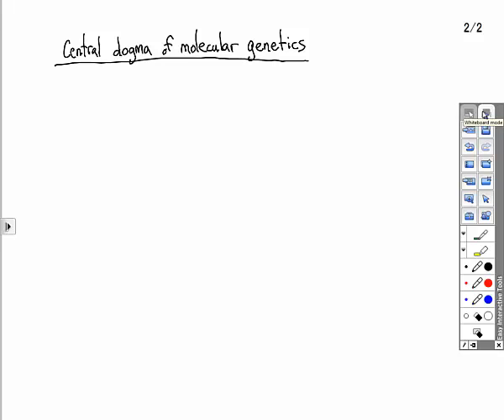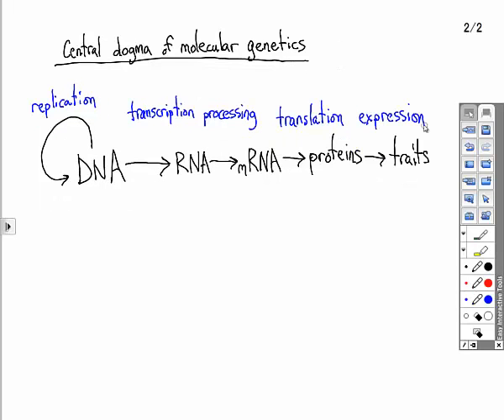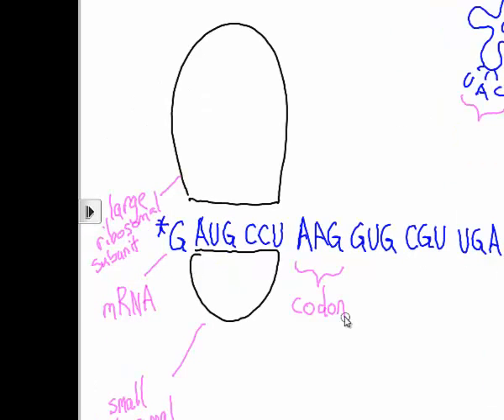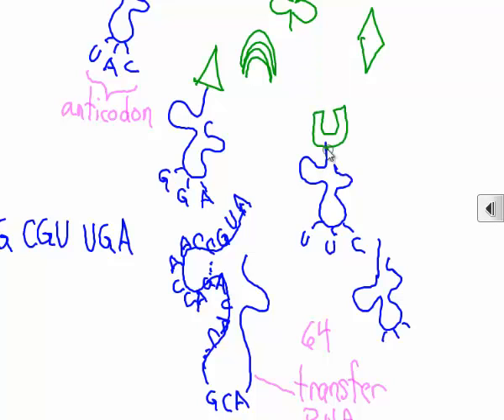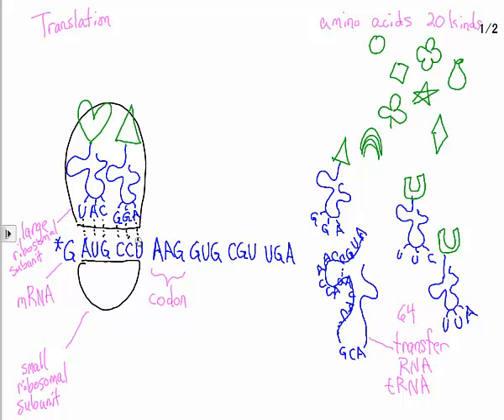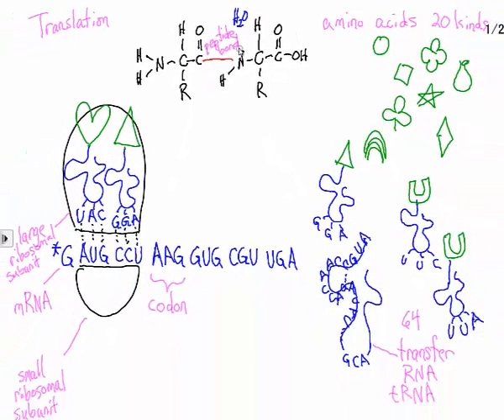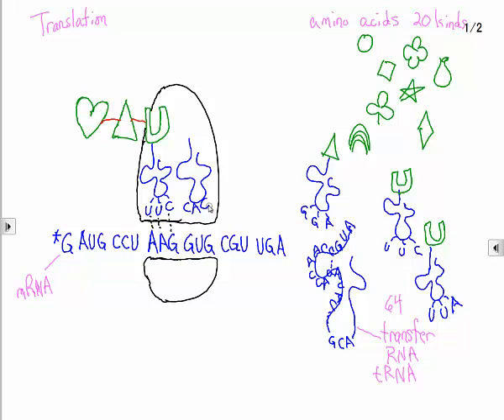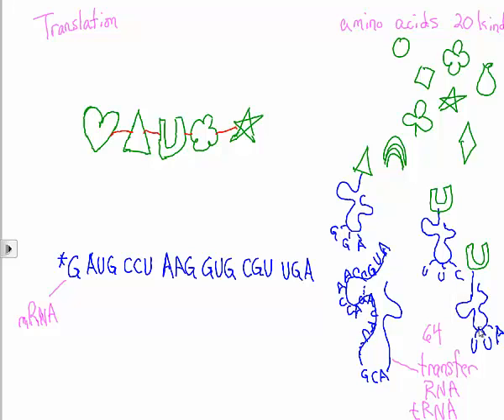Translation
Explaining translation from RNA to protein